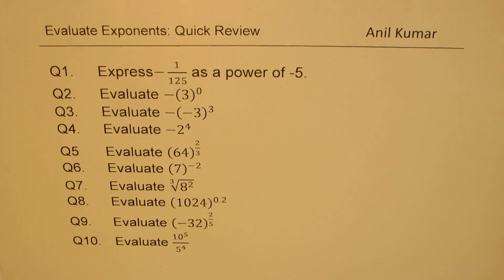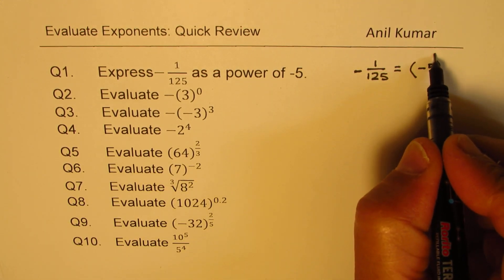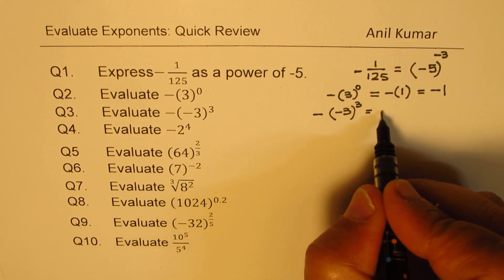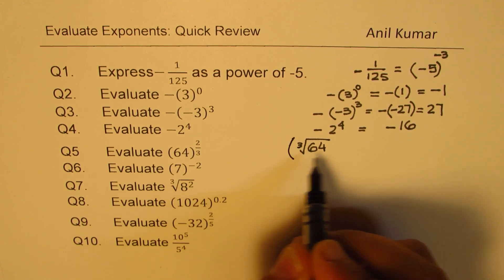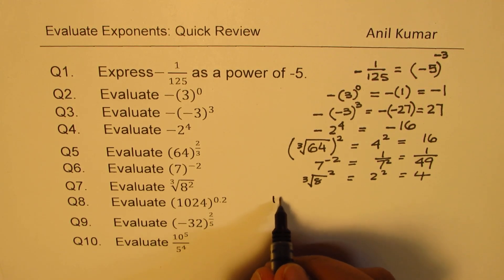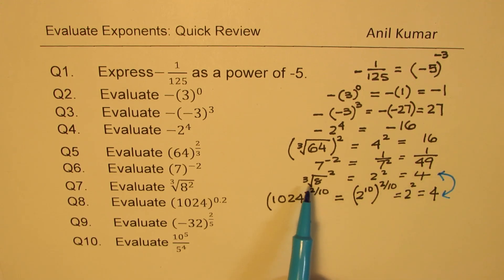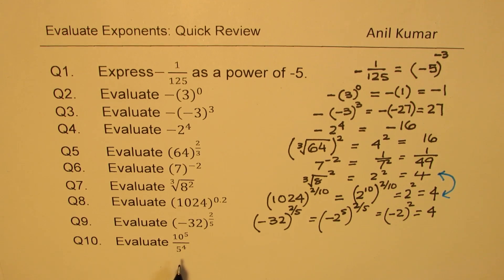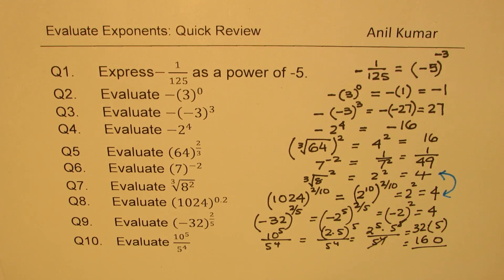Evaluate Exponents 10 Important Examples for Quick Review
Q1. Express-1/125 as a power of -5.
Q2. Evaluate -(3)^0
Q3. Evaluate -(-3)^3
Q4. Evaluate -2^4
Q5 Evaluate (64)^(2/3)
Q6. Evaluate (7)^(-2)
Q7. Evaluate ∛(8^2 )
Q8. Evaluate (1024)^0.2
Q9. Evaluate (-32)^(2/5)
Q10. Evaluate 10^5/5^4
Exponents are also called Powers or indices. It is a short form of writing multiplication of number by itself. Explore Rules involving product, quotient, reciprocal and more.